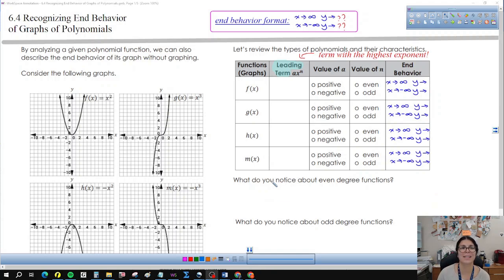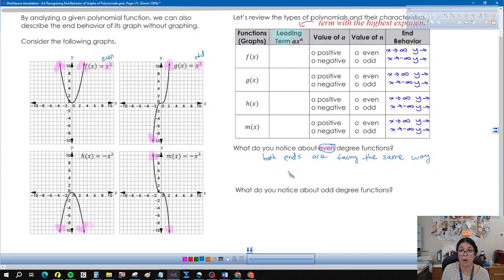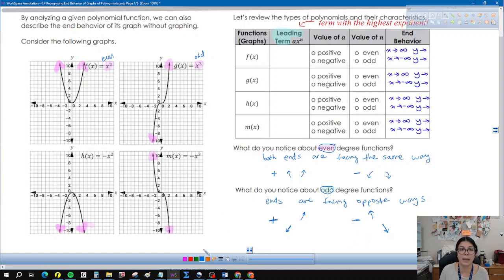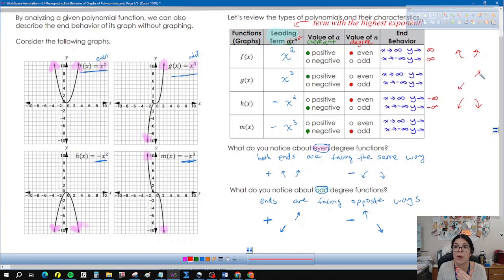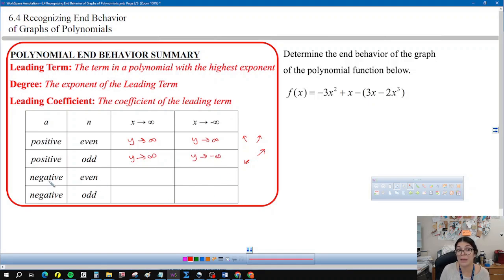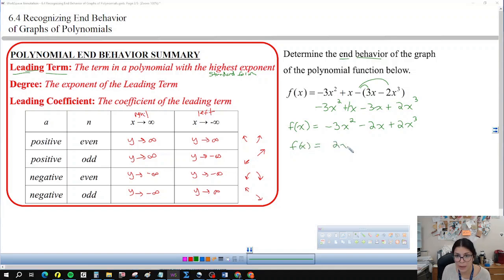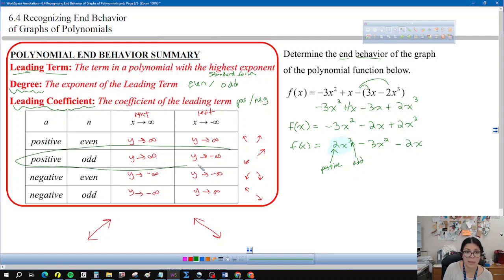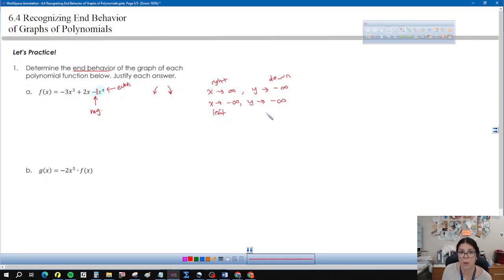6.4 Recognizing End Behavior of Graphs of Polynomials Lesson Video